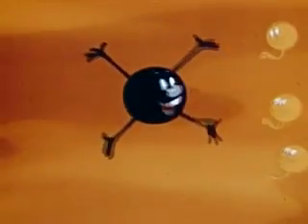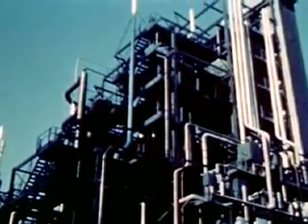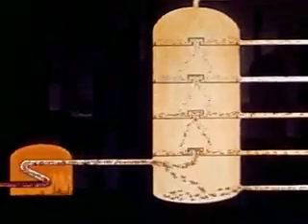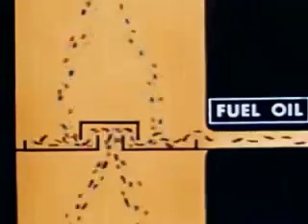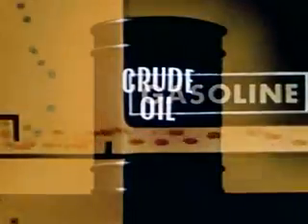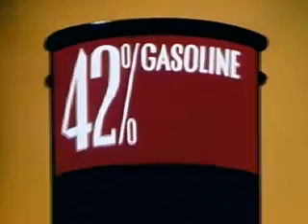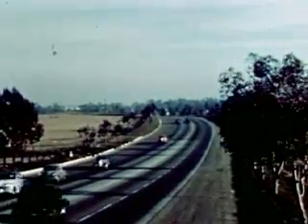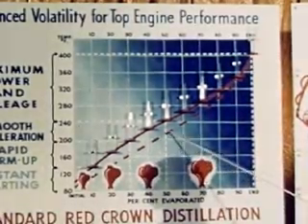The Inside Story of Modern Gasoline (1946)